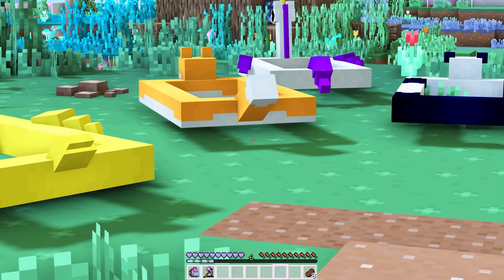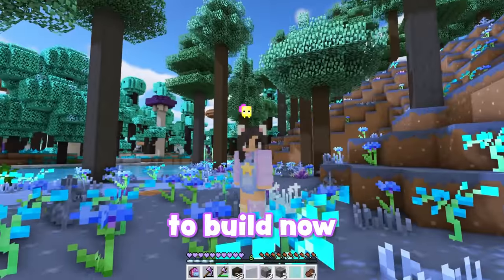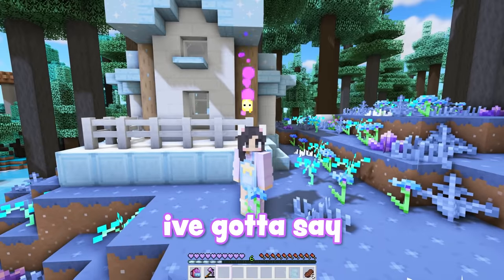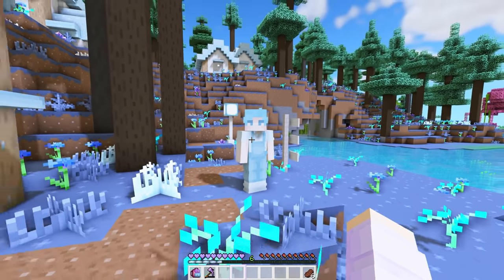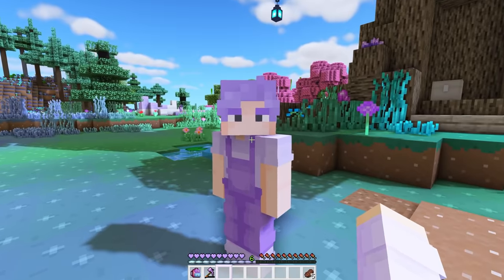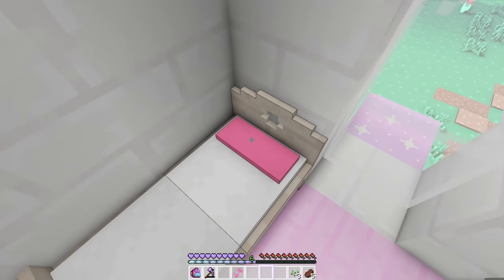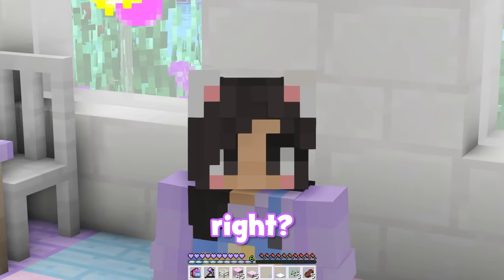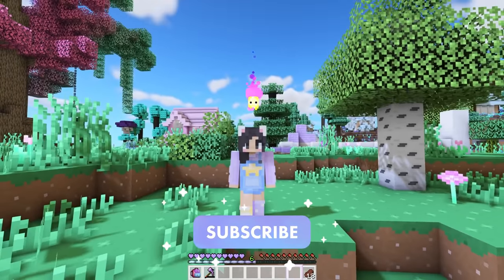💜Decorating My House! Minecraft StarQuest Ep.4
Welcome to StarQuest! A modded 1.18 minecraft world full of adventure! Are you ready for something new?

Today we completed building the moonlight valley shopping village and got a house upgrade! I decorated my new minecraft house and I love it, its so cute!